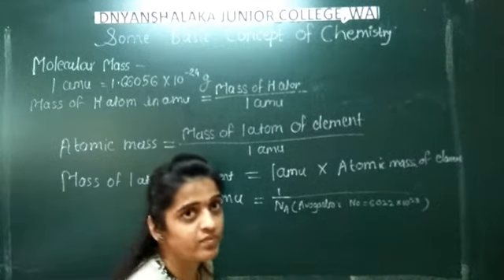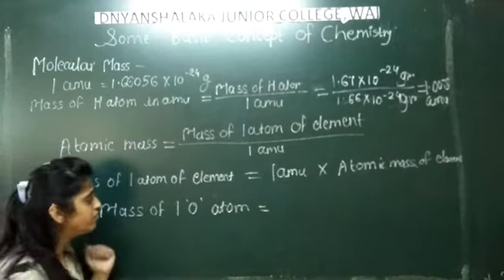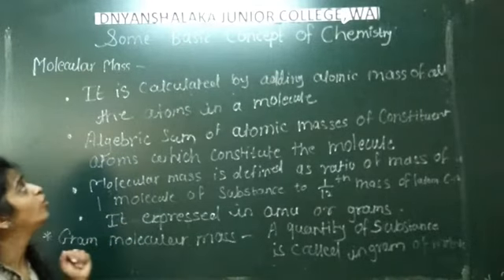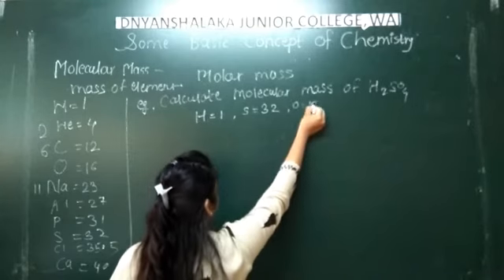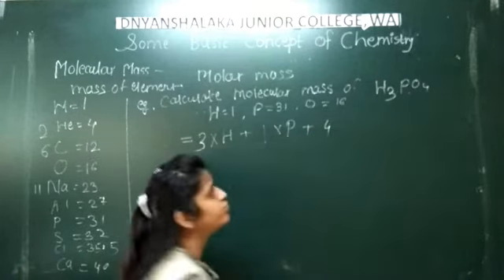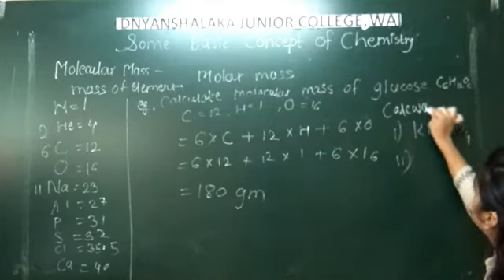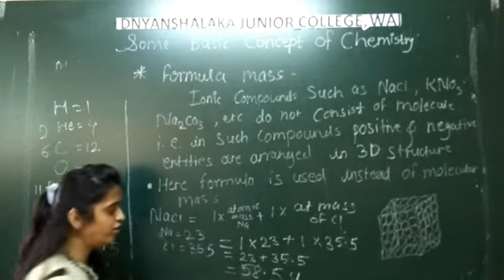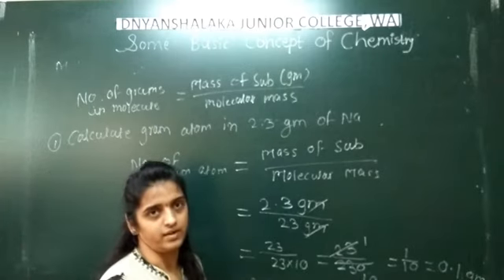Some basic concept of chemistry 11th lecture 6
Molecular mass
Gram molecular mass
Formula mass
Examples